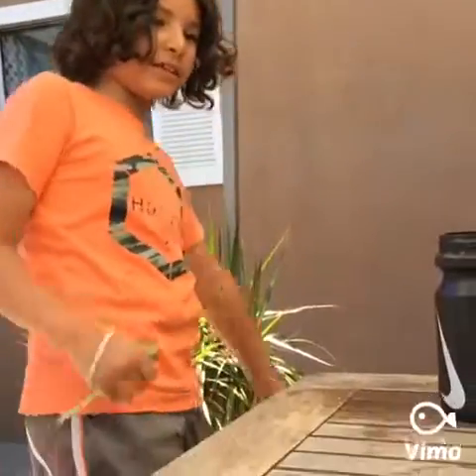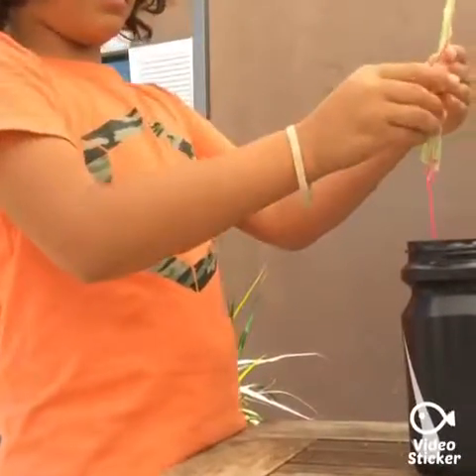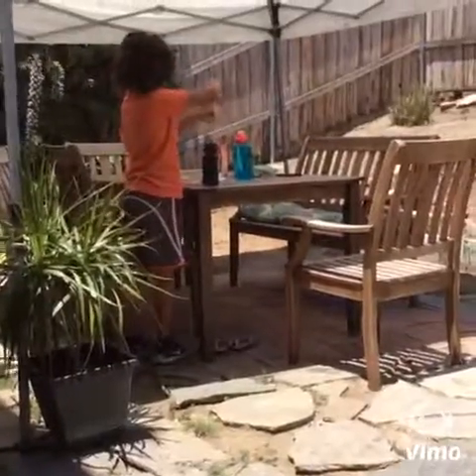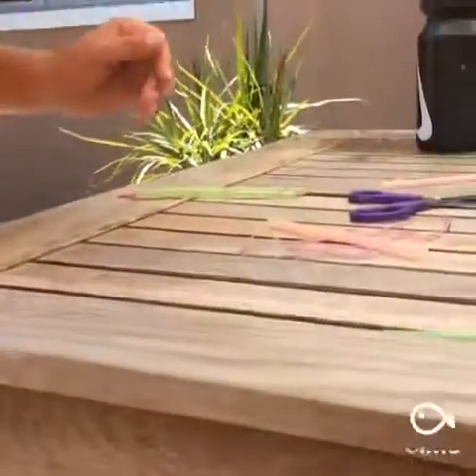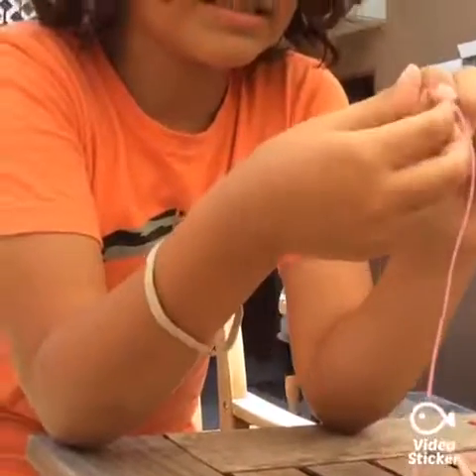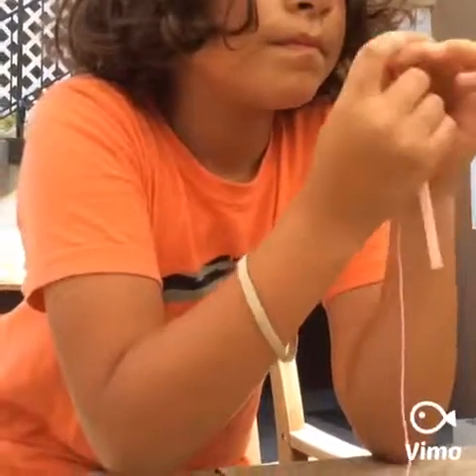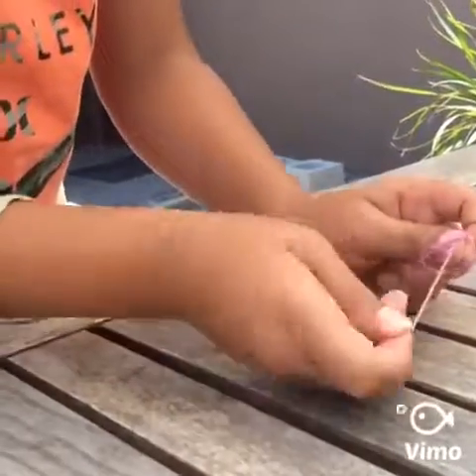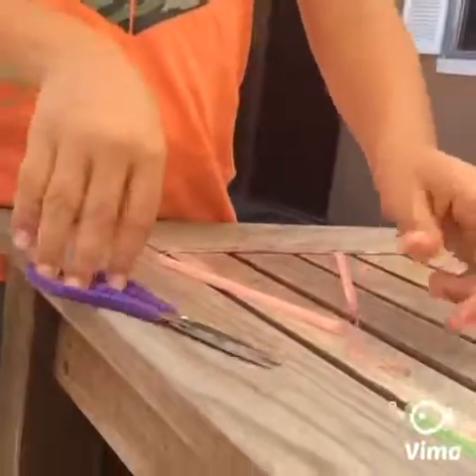DIY Giant bubble(Guinness world record